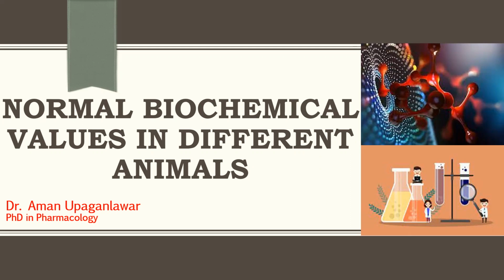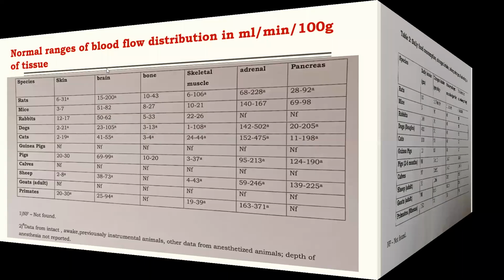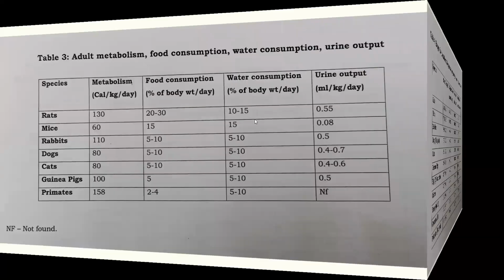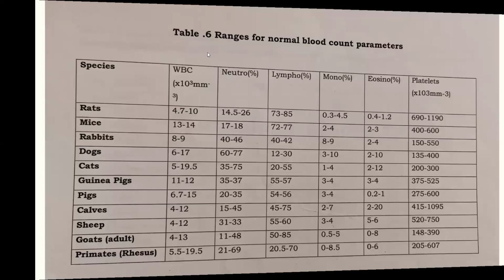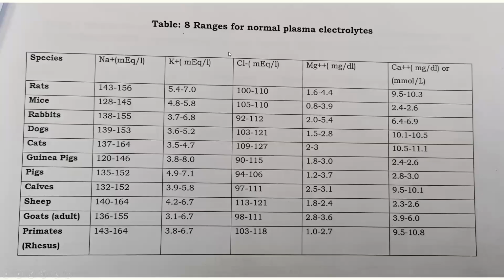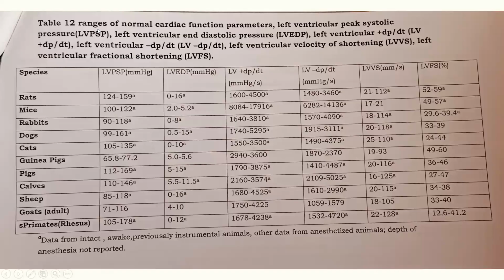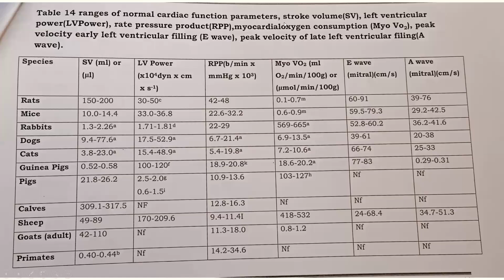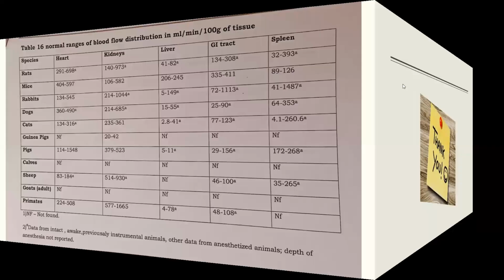Normal Biochemical Values in Experimental Animals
Normal biochemical values in blood, serum, urine are always useful to compare the result in experimental pharmacology with that of obtained result. This video tries to compile maximum biochemical parameters for the researchers and these are obtained from the standard reference books.